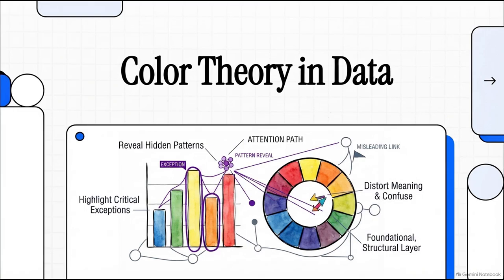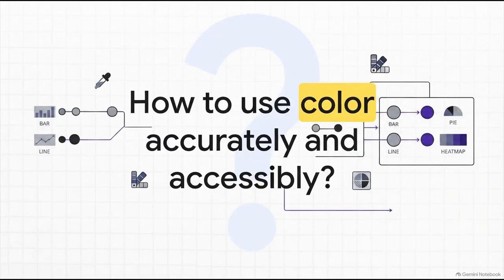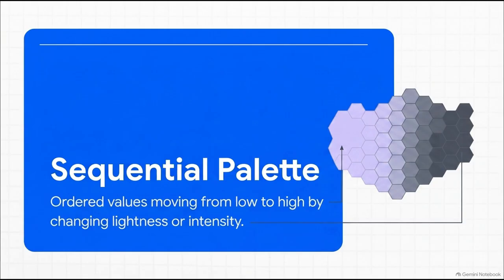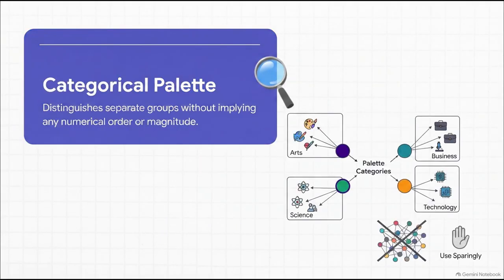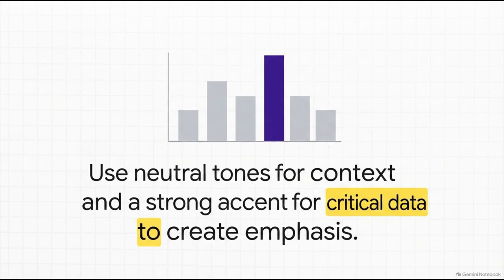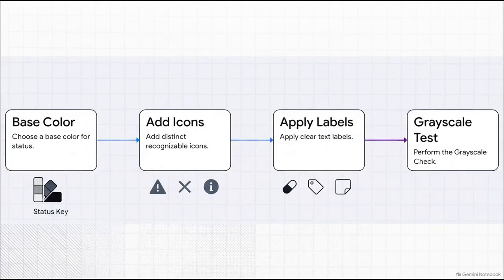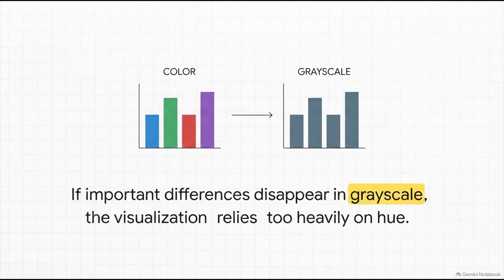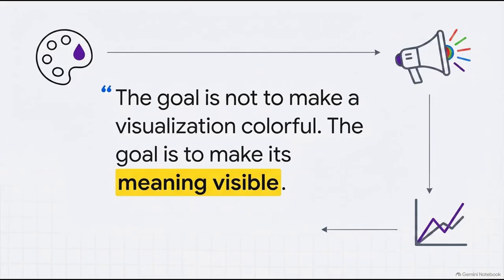Color Theory in Data: Using Color with Purpose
Color can make a data visualization clearer—or make it more confusing. This video explains how to use color intentionally to communicate meaning, highlight patterns, distinguish categories, and improve accessibility.

Learn the difference between sequential, diverging, and categorical color palettes and when each should be used. We also explore semantic color, contrast, color-vision accessibility, redundant encoding, and why effective visualizations rarely need as many colors as you might think.

Topics covered:
Sequential palettes • Diverging palettes • Categorical palettes • Color accessibility • Color-vision deficiency • Contrast • Redundant encoding • Data visualization